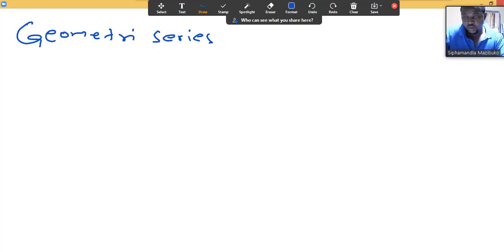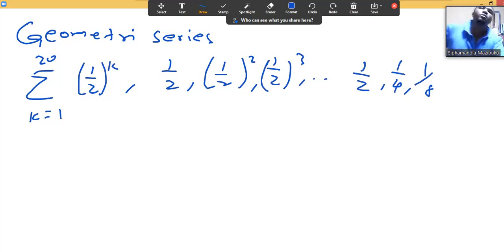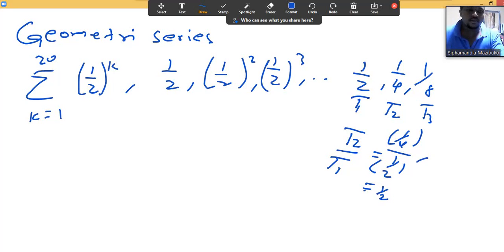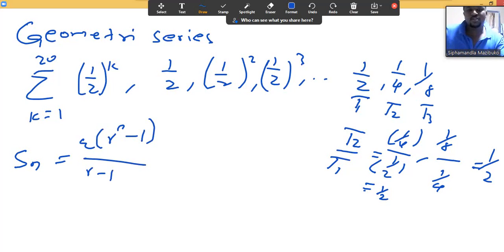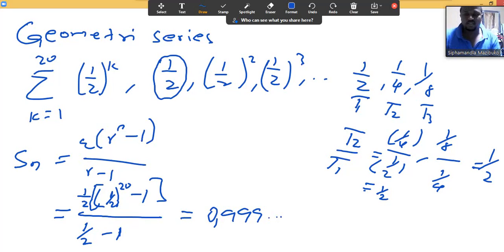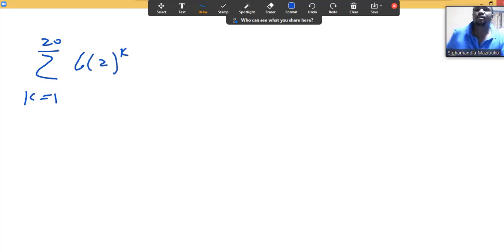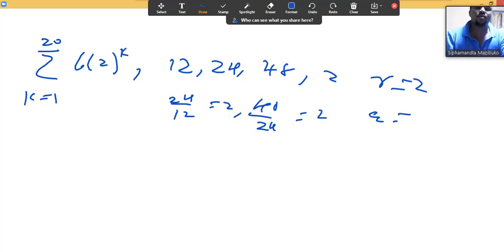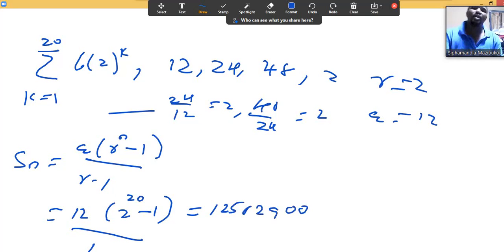Geometric Series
Here we learning about geometric series, findin sum and sigma notation